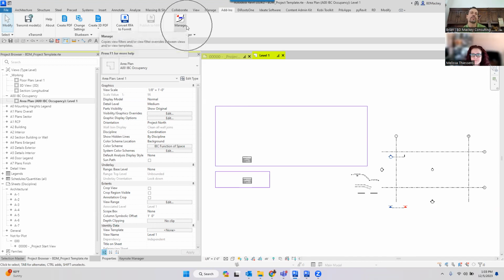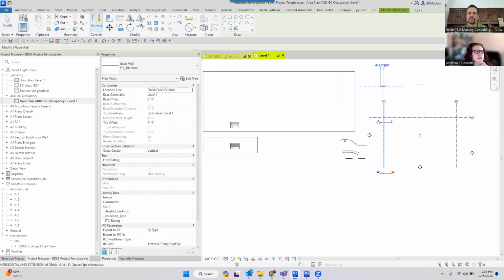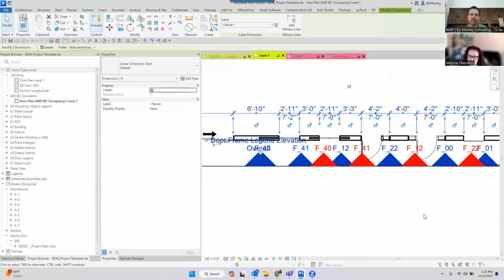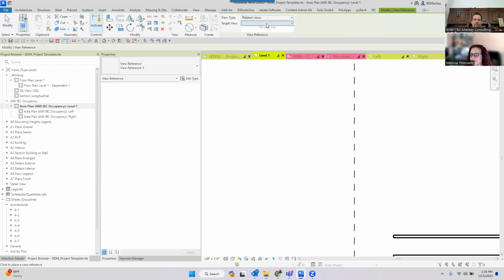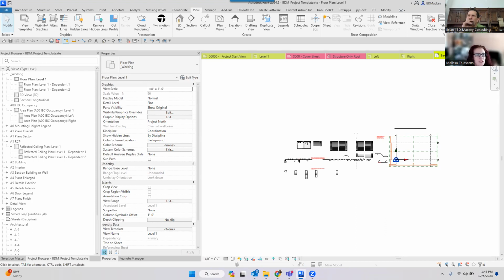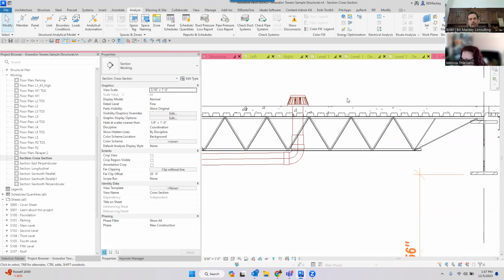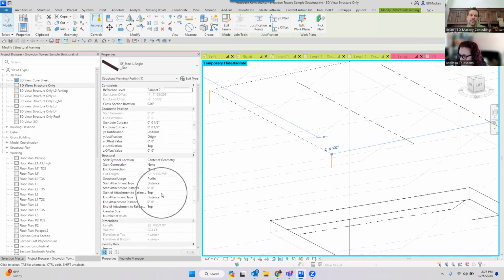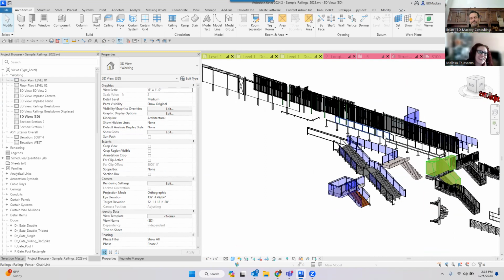Revit Radio December 2023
Topics in this session:
View Filter Manager
Add in issues
Dimension Text location
Dependent Views
Keyplans
Desktop Connector
Structural Wood Decking